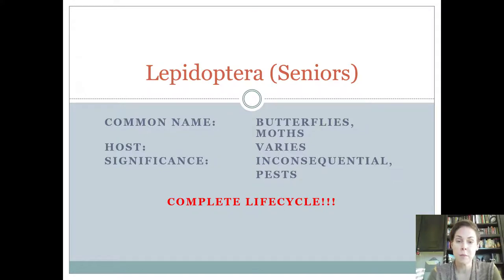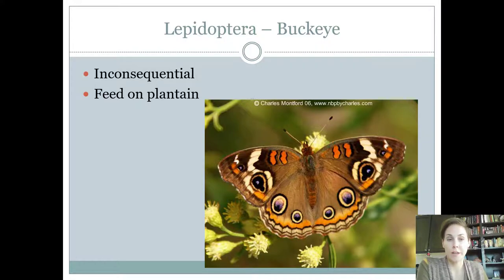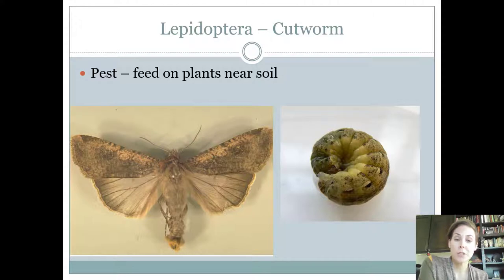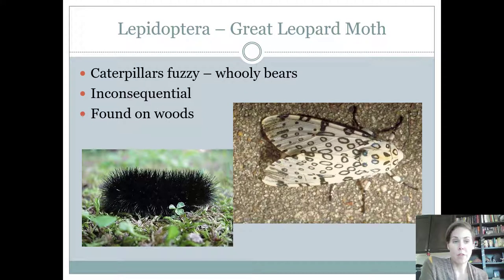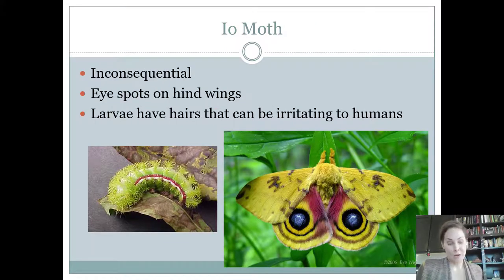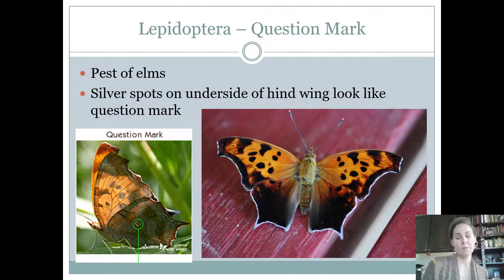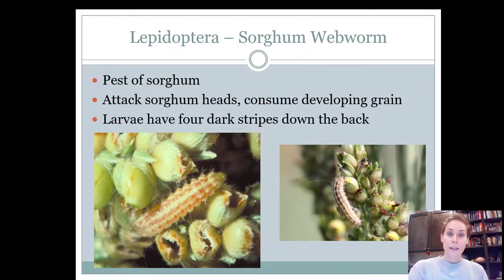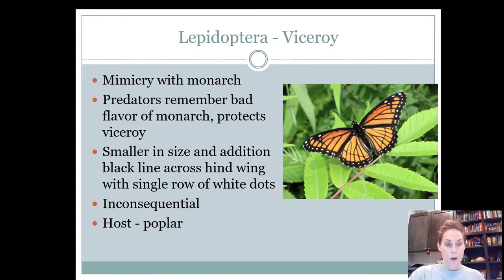Lepidoptera Seniors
This presentation covers the insects in the order Lepidoptera for Seniors.